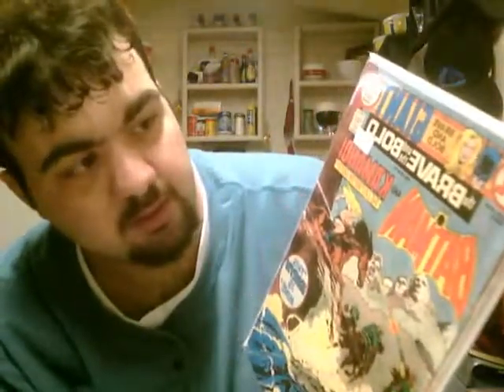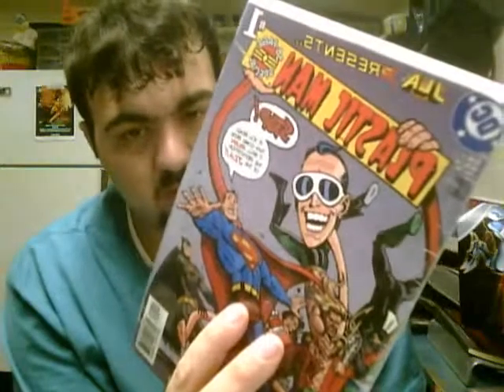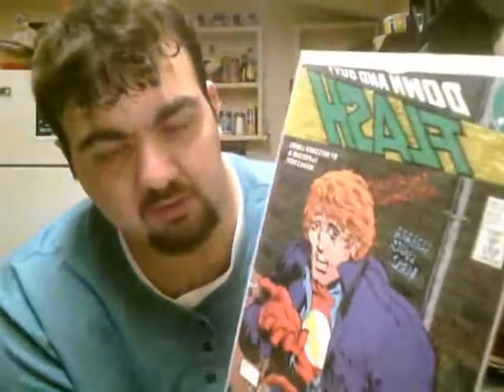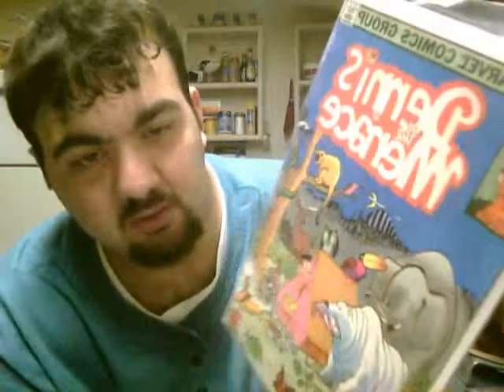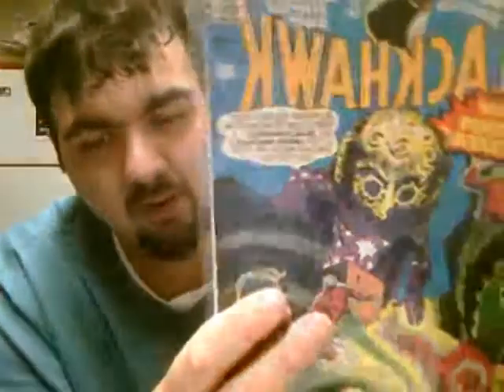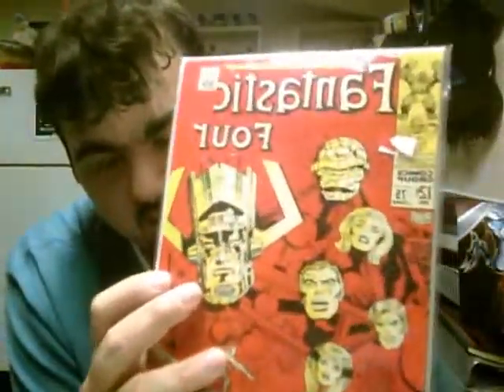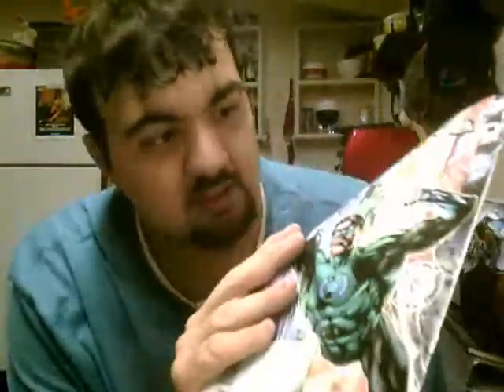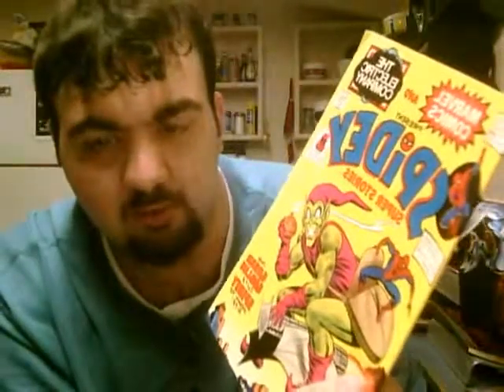scott's random stack of comics issue 15